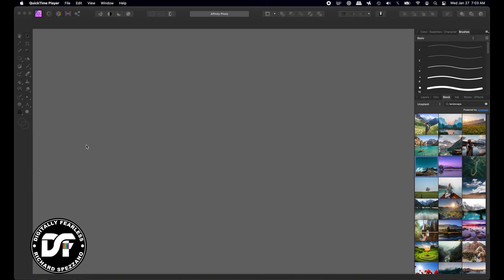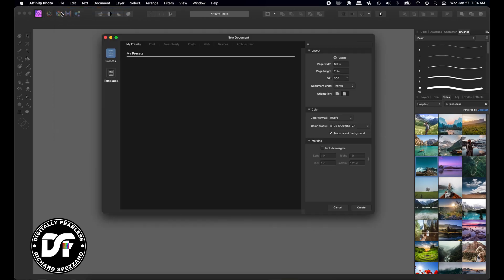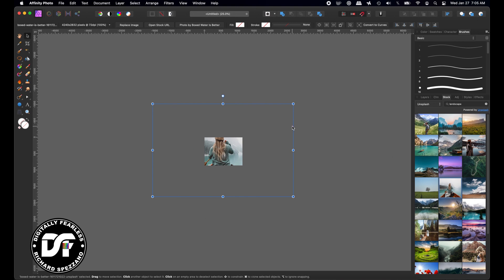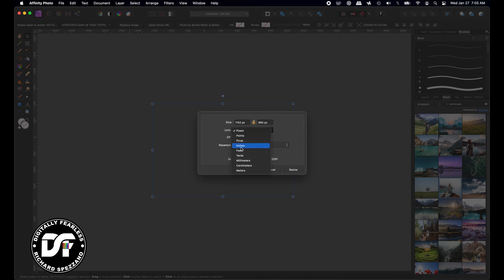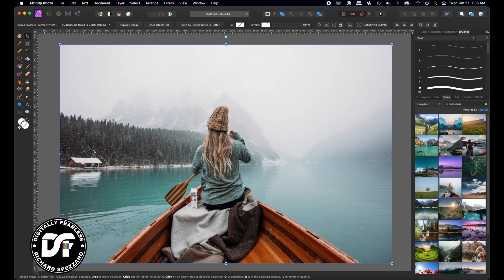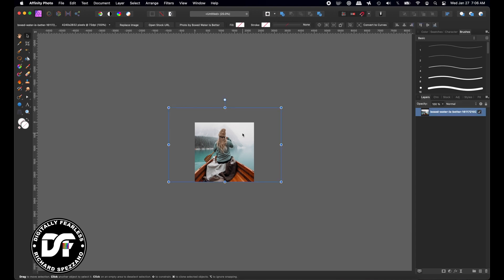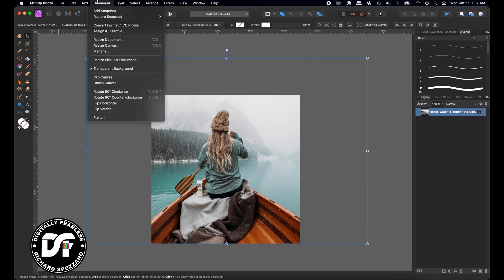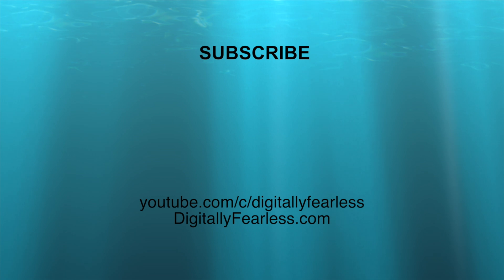Clip Unclip and Crop The Powerful Tools Beginner affinity Photo Tutorial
Did you ever want to uncrop? This beginner Affinity photo tutorial is part 12 of my Digitally Fearless powerful tools playlist and shows you how to do that, clip canvas and more.

Digitally Fearless YouTube Channel:
Youtube.com/c/digitallyfearless